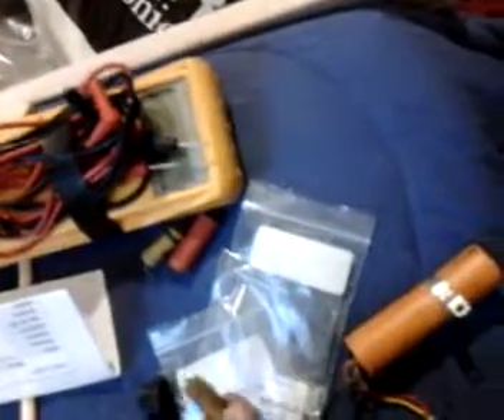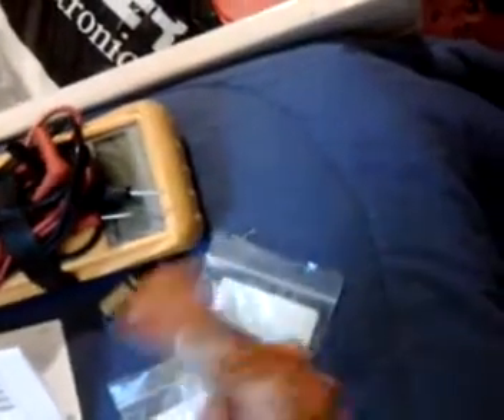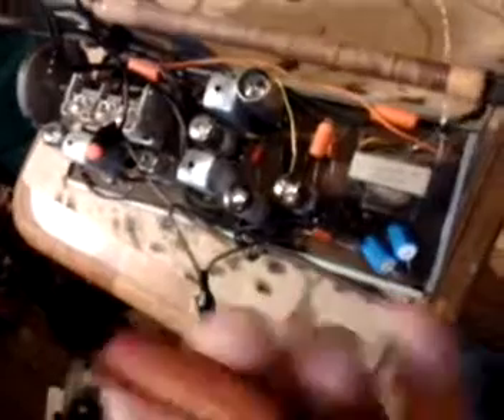GE AM tube tabletop radio part 1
Tube radio from the 1950s or 1960s.  I replaced the caps with new ones, the power cord, cleaned and lubricated the tuner.